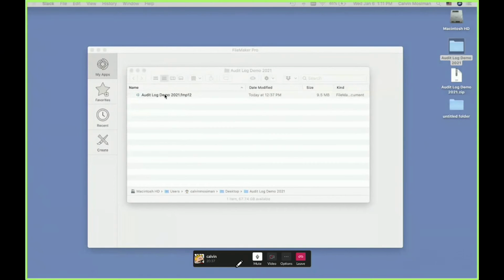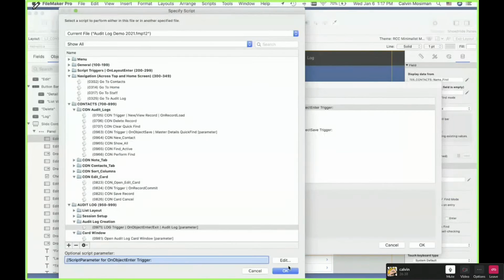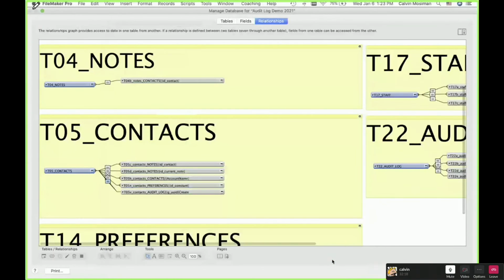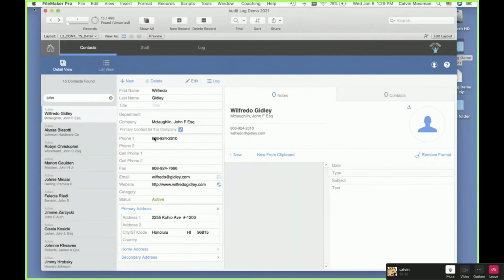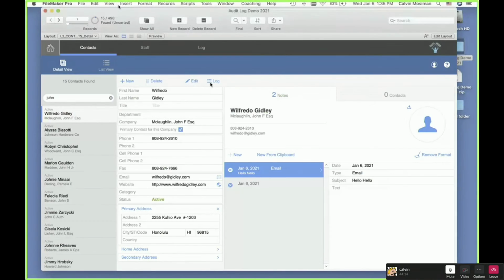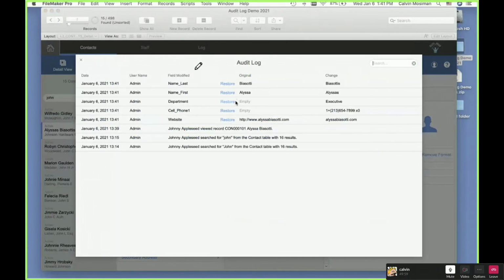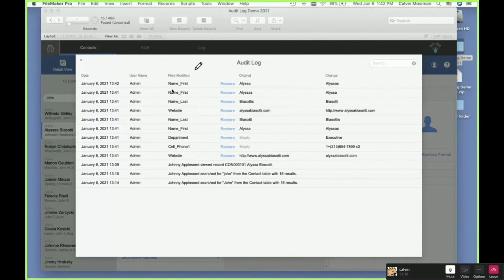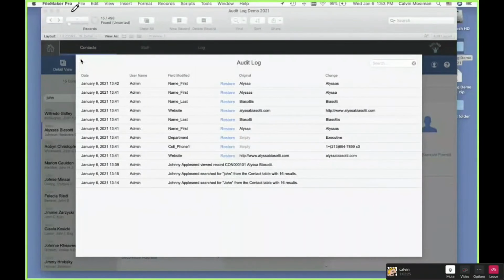FileMaker - Audit Logs - Day 1 - With Calvin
Using lean design techniques, we will look at creating audit logs to track edits, views, searches, and more without any delay to the user experience.

FMTraining.TV
2122 9th St., Suite 102